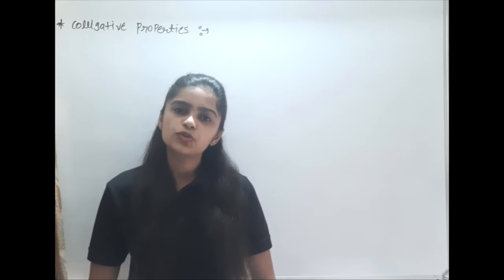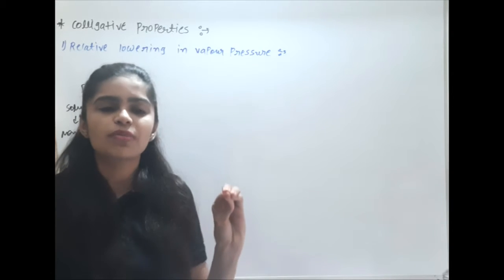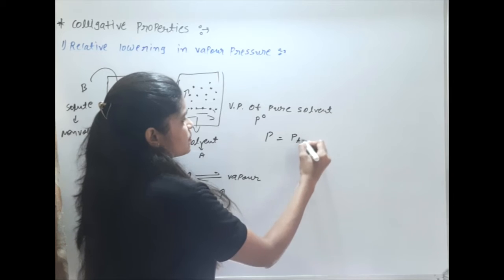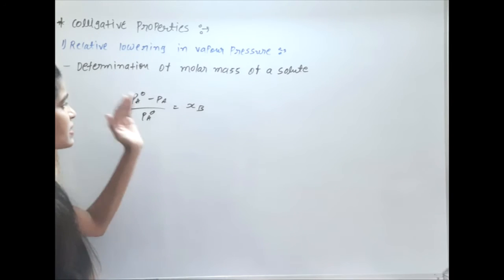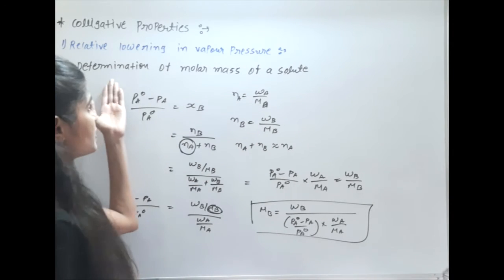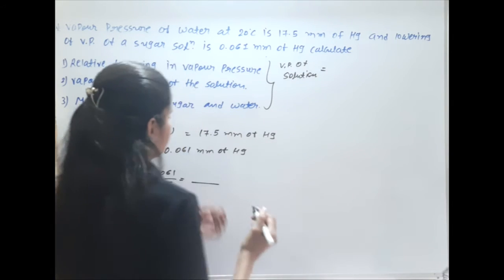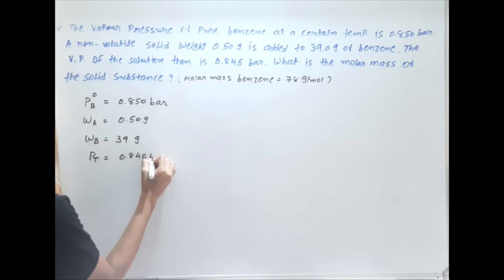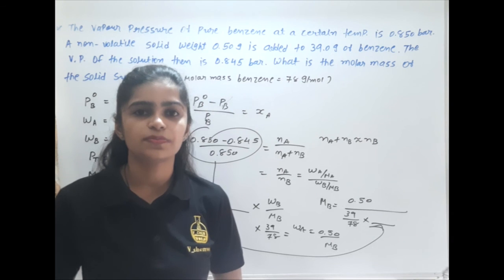Relative lowering in vapour pressure | Solutions | JEE | NEE | English || class 12th || PART-16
I will discuss on the  Meaning of Relative lowering in vapour pressure and various examples based on the Relative lowering in  vapour pressure.

Social links,